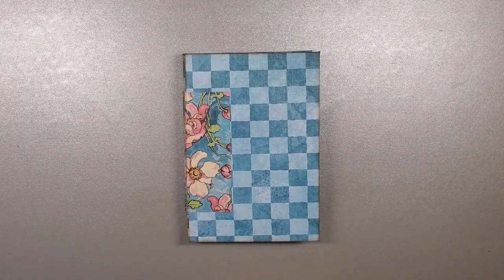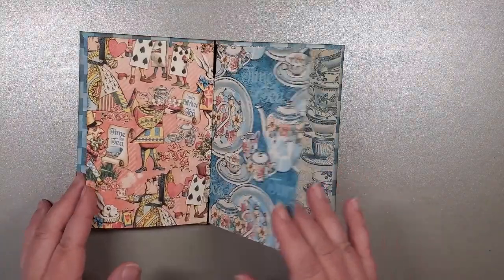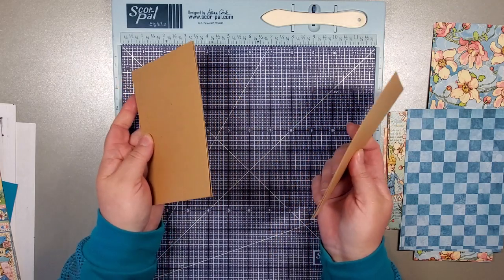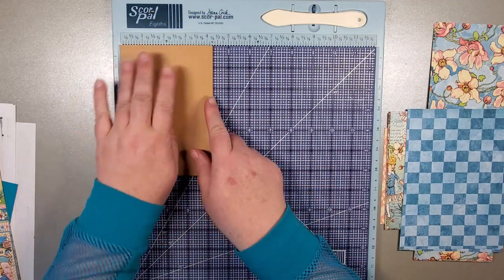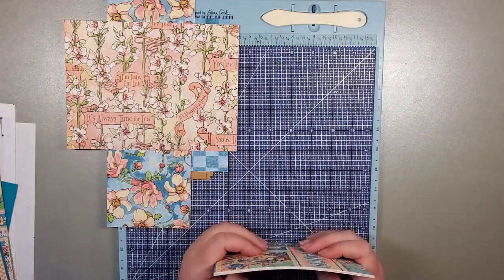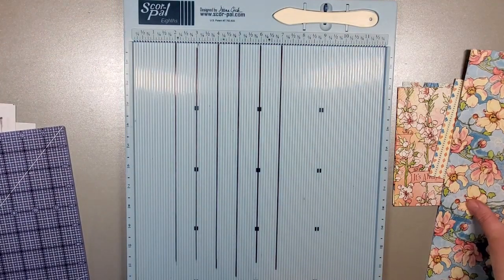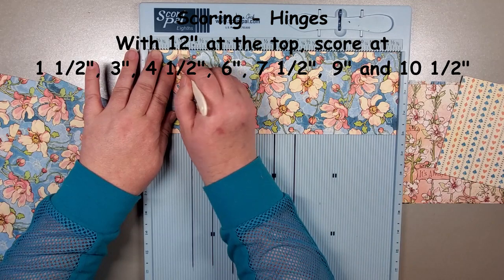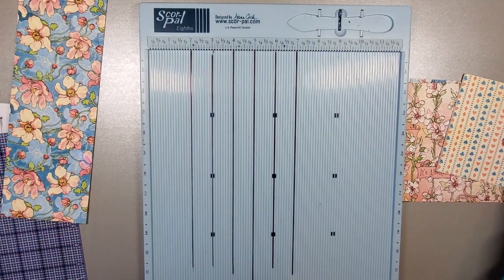Hidden Hinge Mini Album - Part 1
Hi there!  Today we have what I'm calling a Hidden Hinge Mini Album.  I took the tutorial done by@graphic45papers and decided to use the Alice's Tea Party paper collection (also by Graphic 45).  We used the 12x12 collection and have plenty of paper left over for other projects.  In this tutorial, we are creating the base, including the pages.  In part 2, we will do some decorating!

Measurements

Cardboard (thin, like from a cereal box)
4 pcs @ 4 1/4" x 6 1/4"
*You can use chipboard, if so, only cut 2 pcs

Designer Paper

Front & Back Cover
2 pcs @ 5 1/4" x 7 1/4"

Hinge
3 pcs @ 12" x 4"
Scoring : with the 12" side at the top, score at 1 1/2", 3", 4 1/2", 6", 7 1/2", 9" and 10 1/2"

Pages
8 pcs @ 8" x 6"
Scoring : with the 8" side at the top, score at 4"

Hinge Cover
8 pcs @ 6" x 5"
Scoring : with the 6" side at the top, score at 3"

Inside Covers
2 pcs @ 4" x 6"